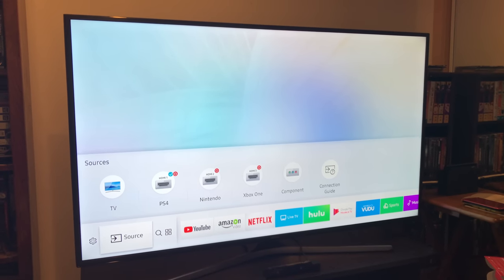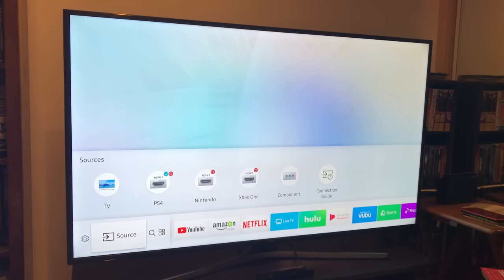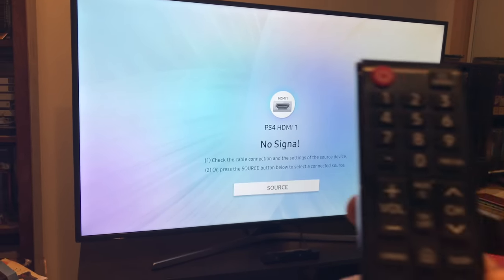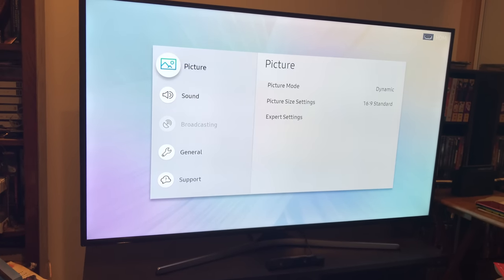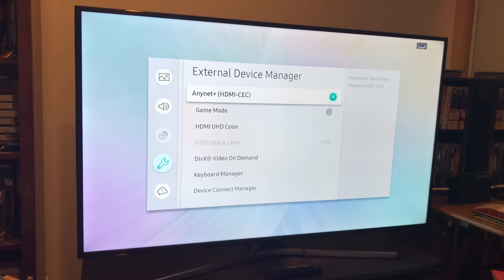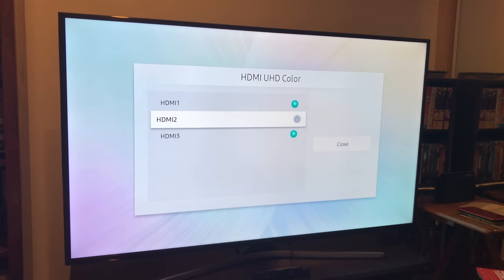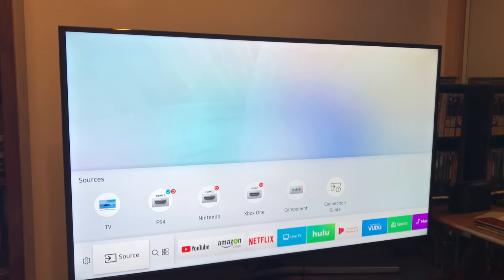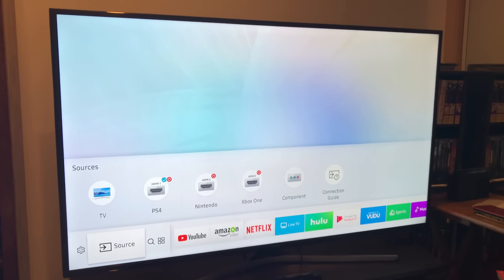How to Enable HDR in a Samsung 4KTV (4K)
HDR is a big feature of the PlayStation 4 and Xbox One consoles (with recent patches/updates), and only recently manufactured televisions support it.

When I finished setting up my Samsung 4KTV, I was surprised to find my Xbox One X only inform me I had partial HDR support. After initially believing I may have just paid too little for the television, I found a setting in the TV’s external device manager menu which turned my Xbox One X’s HDR diagnostic fully green.  Here’s what to do to turn on HDR support for supported devices!